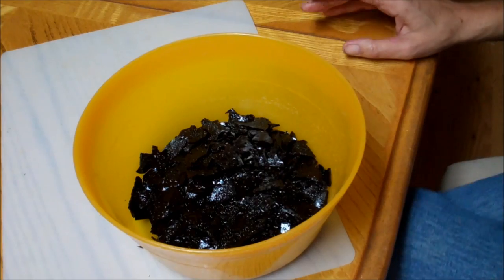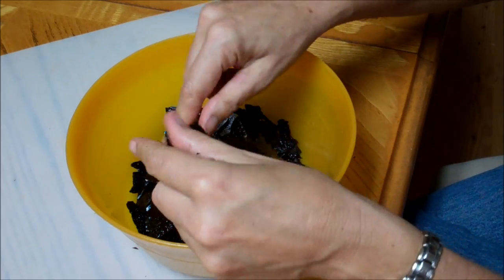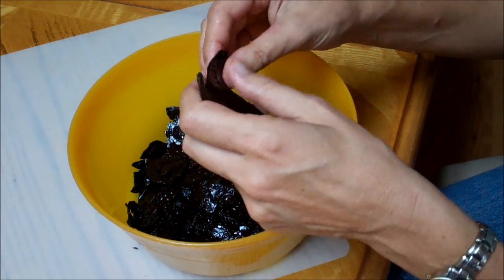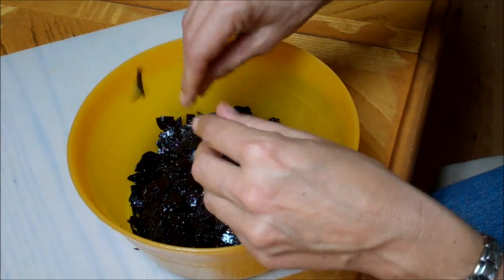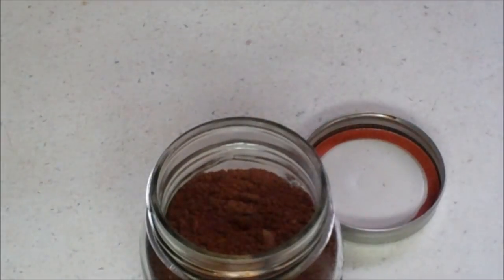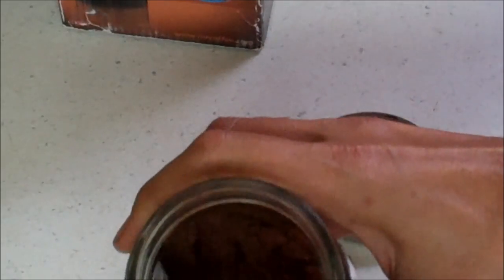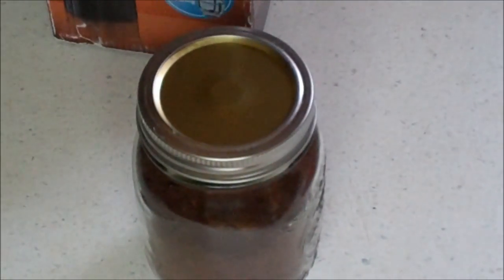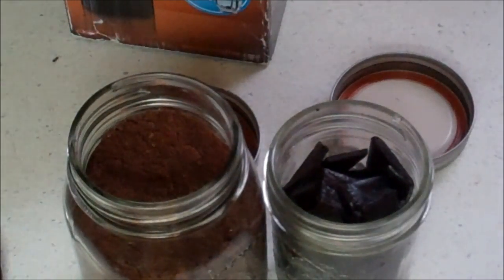How to Make Chicken Bouillon using your stock from pressure canning chicken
Preppers after pressure canning all that chicken what do you do with all the left over stock?
Adding some cornstarch to the final powder mixture really helped to stop it from clumping together with the added bonus of helping to thicken your broth. Blessings!